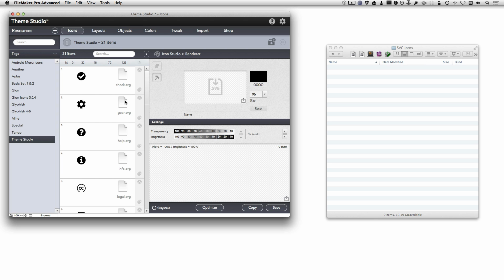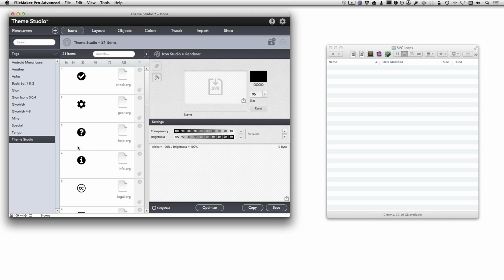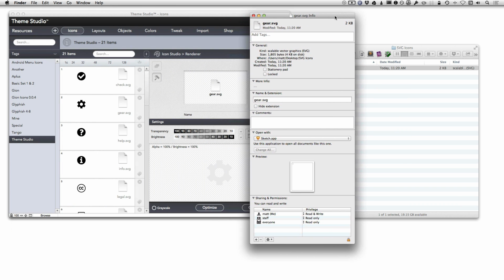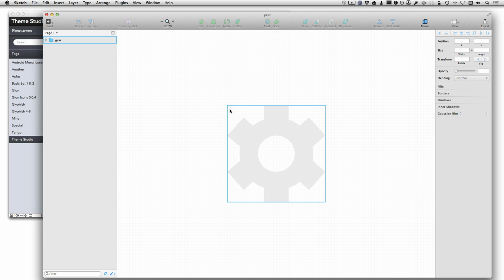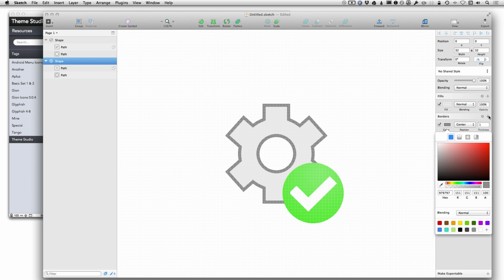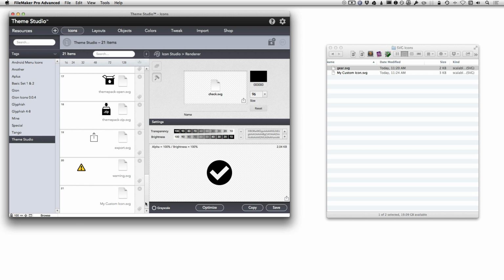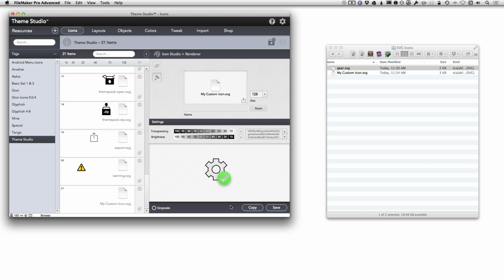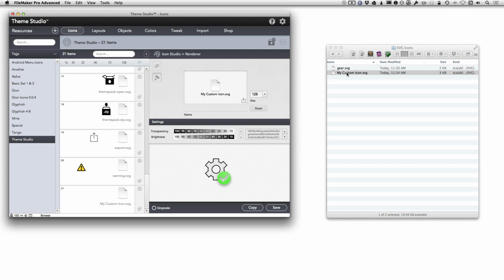FileMaker Theme Studio - Editing SVG Icons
Editing SVG icon files using the Theme Studio.